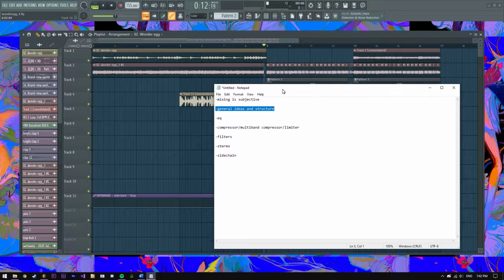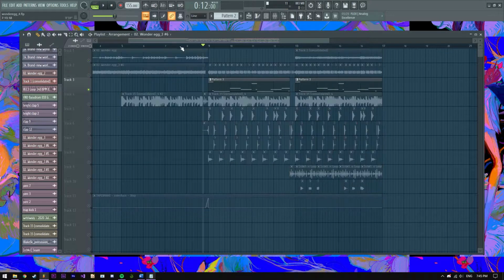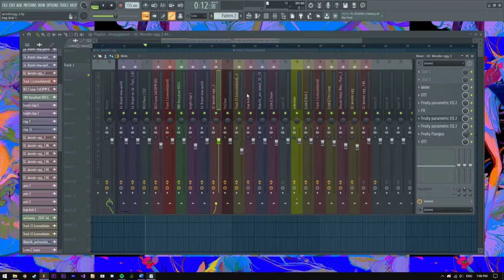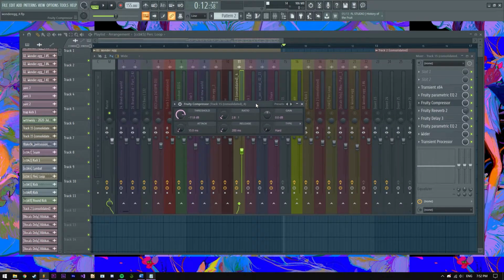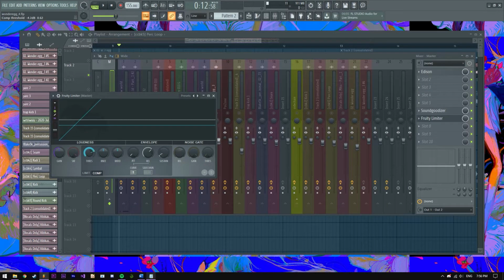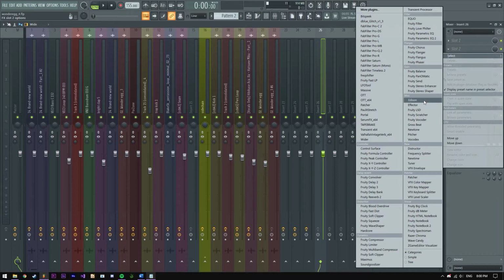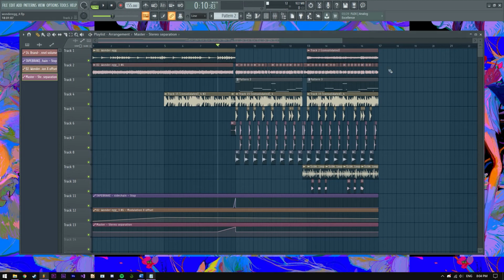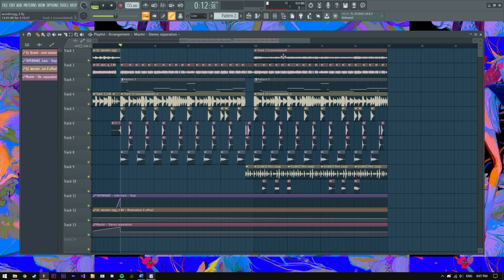talking to myself about basic mixing for 20 minutes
schizo pills were not taken
sorry for mic pops
sorry its boring but yeahjahjaeaehjaeahjahj